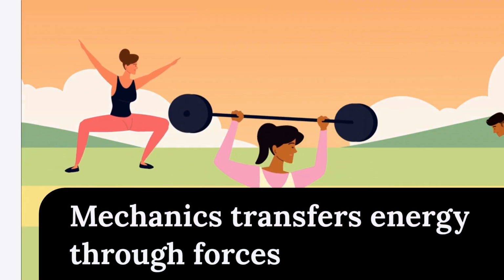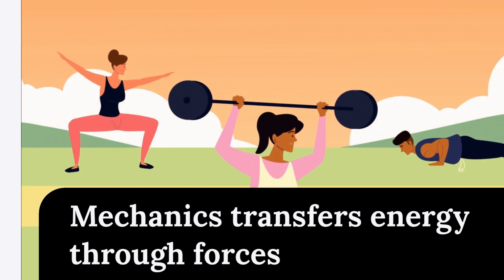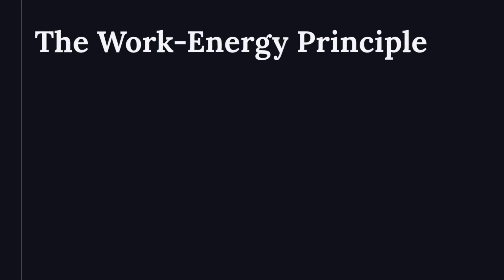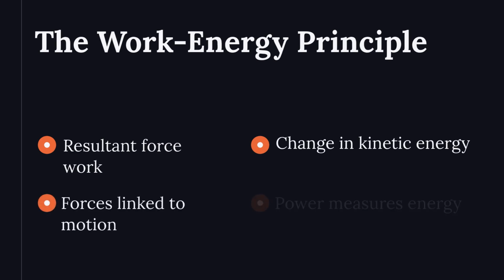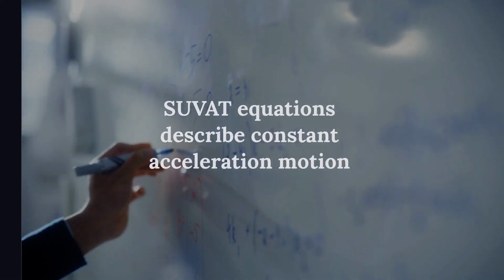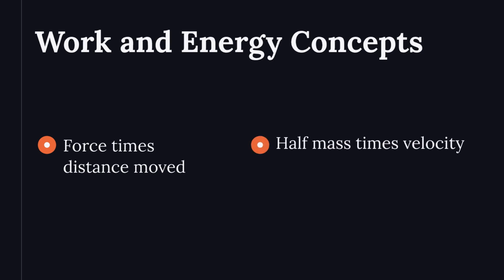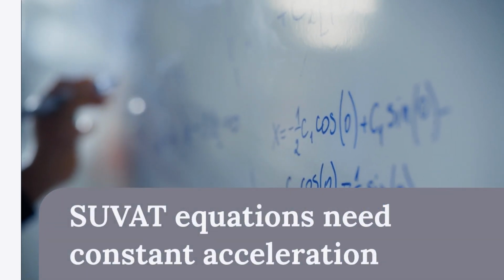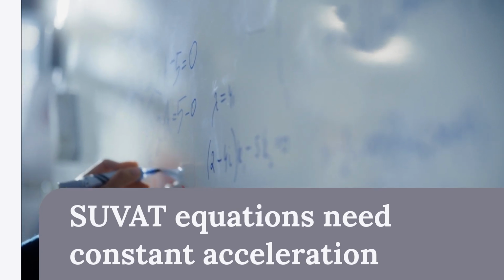LO1 Principles of Physics